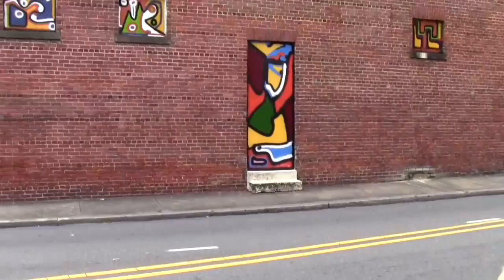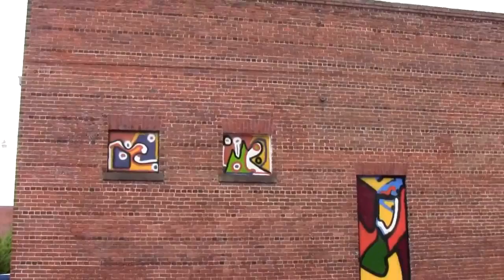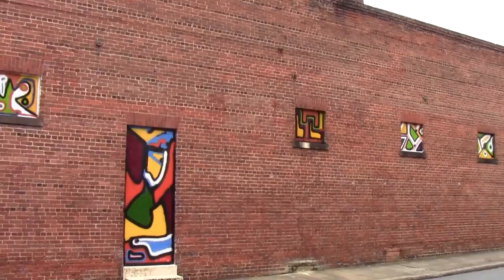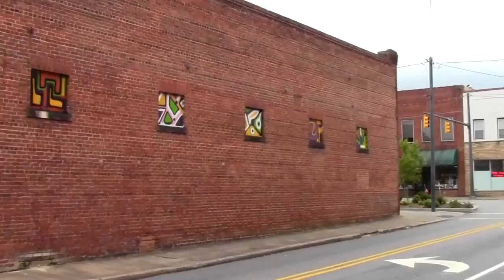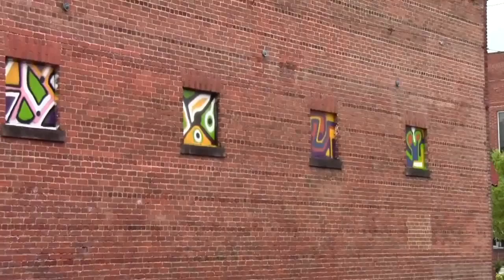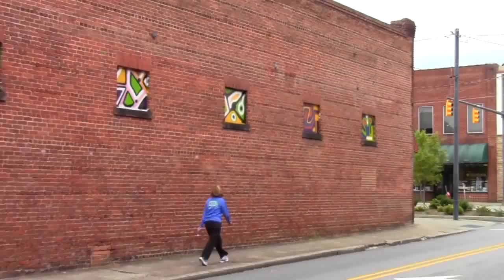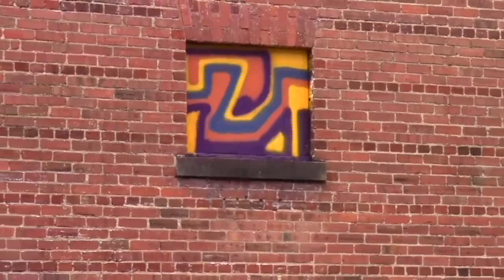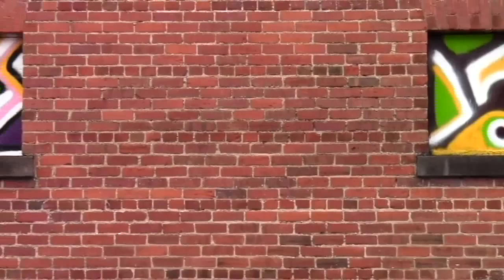Mike and Ben Stroud "Morganton Art"